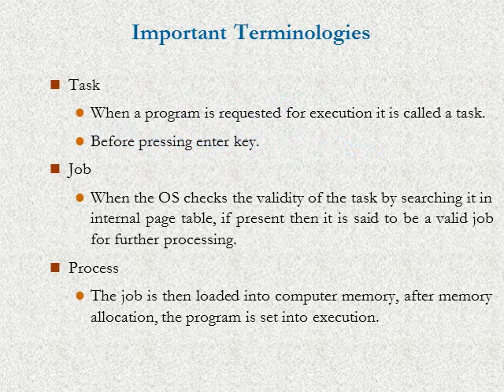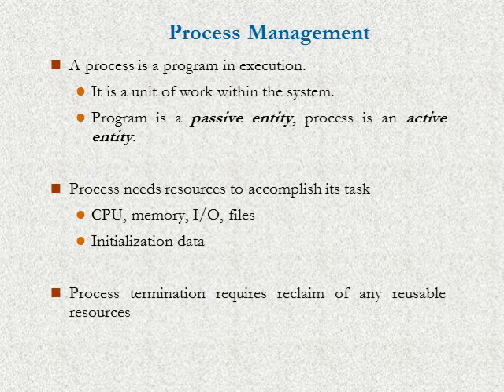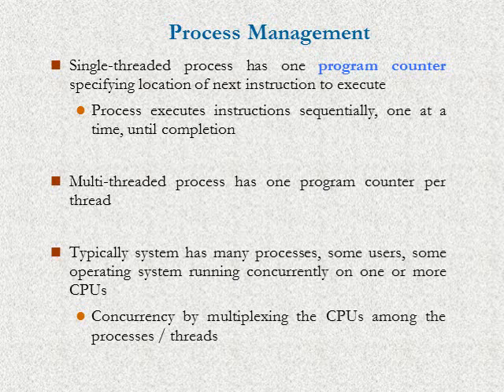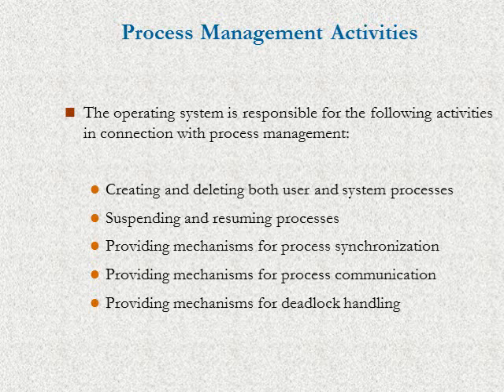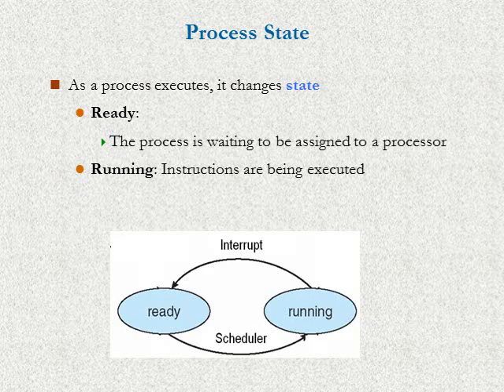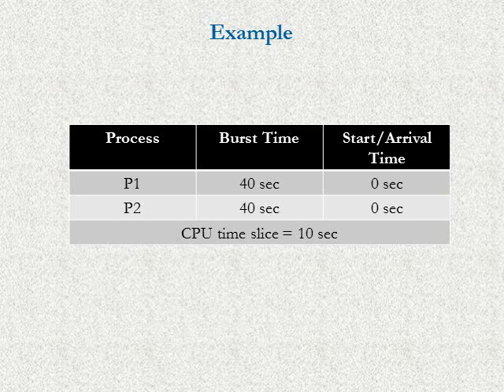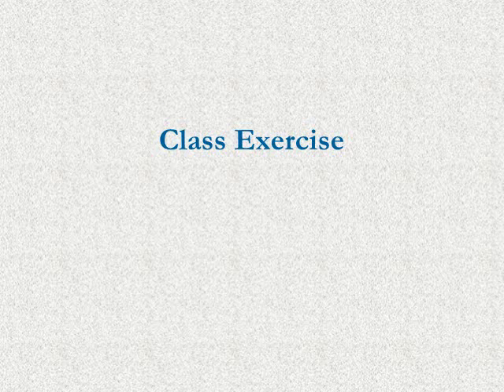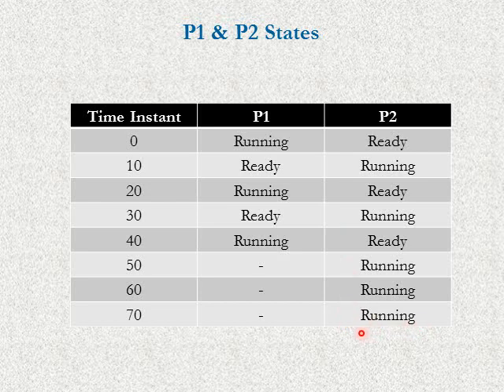Chapter 3 part 1